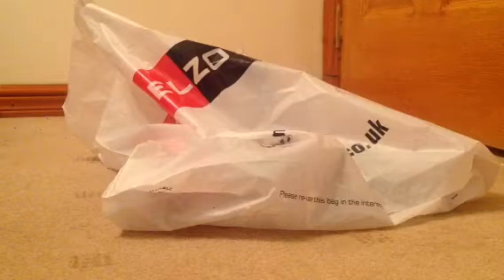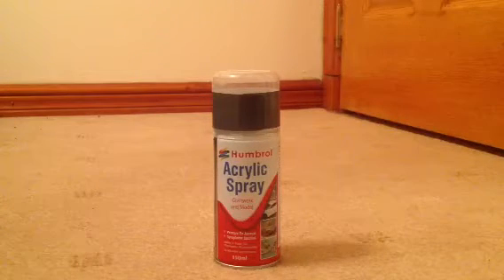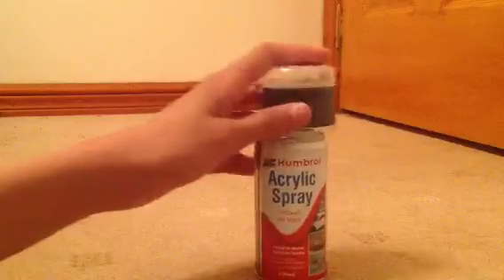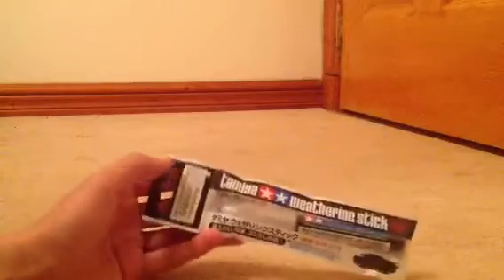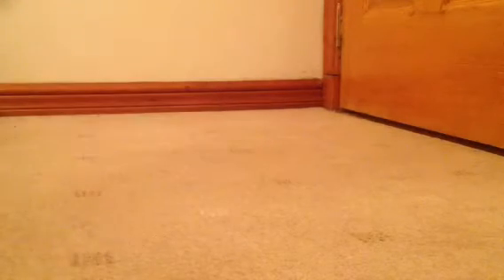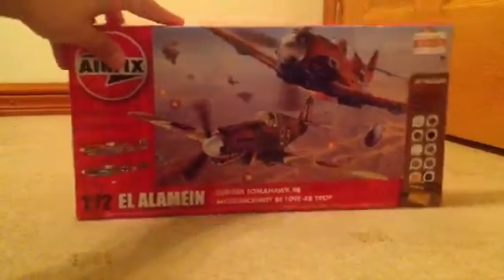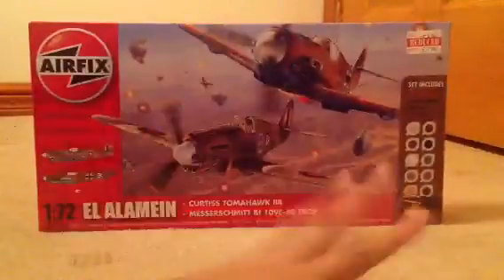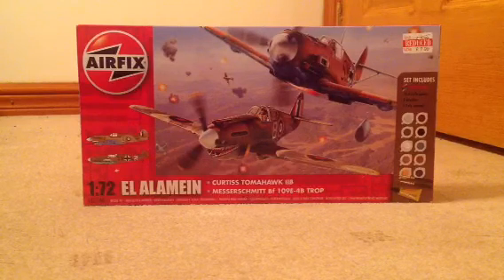Back from model zone